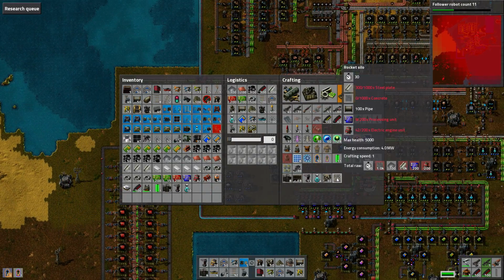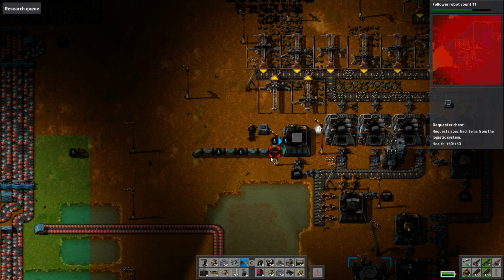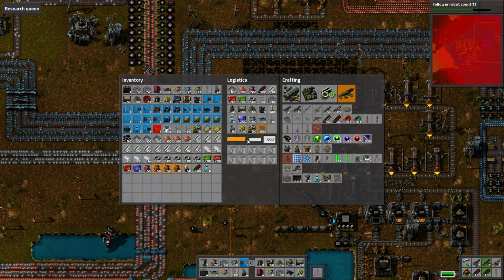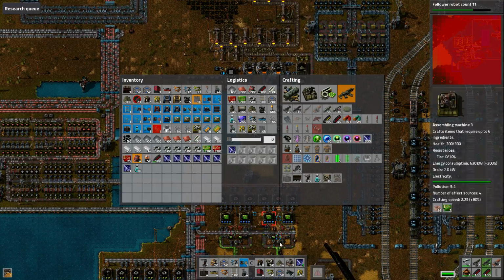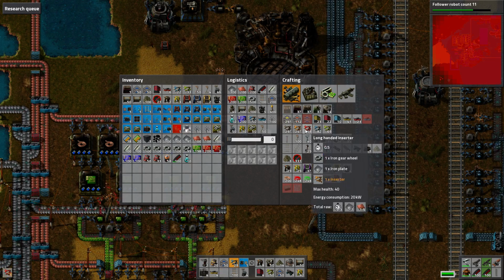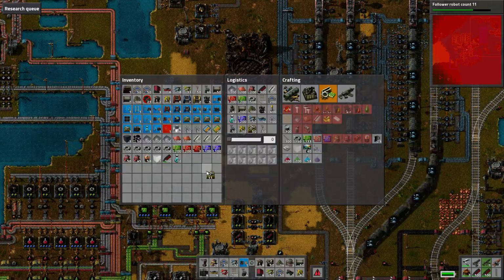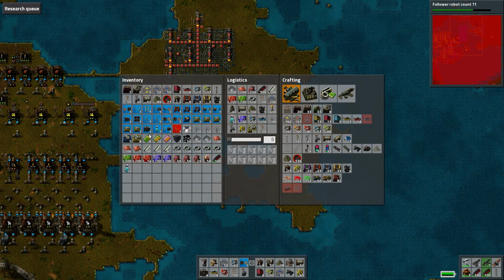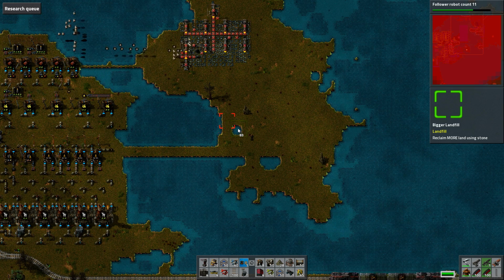Factorio The Island (Modded) - 119 - Rocket Silo!!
We play through Factorio, this time starting on our own little Island. We're also trying to make a Factory that scales with production!

Please keep in mind this version is 0.12.20 and you may need some of the mods that I talk about in the first episode :)

To do this I have a few mods installed, all can be found

Factorio is a game where you create processes to manufacture goods to protect your base!

Thanks to my awesome Patrons': craypenguin, Tymoteusz, Peter Meech, Klyne and Anthony Belling!